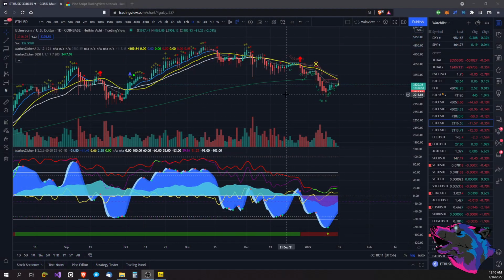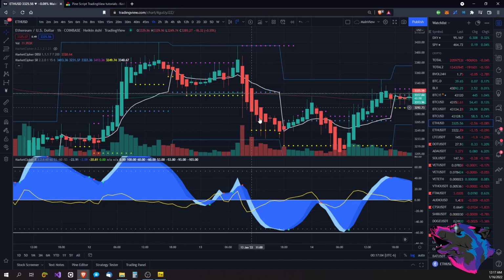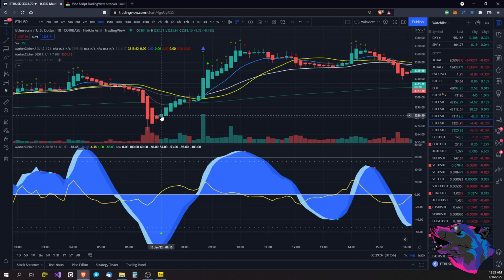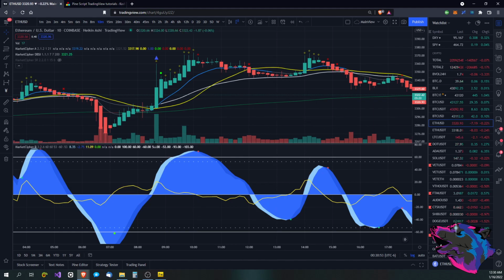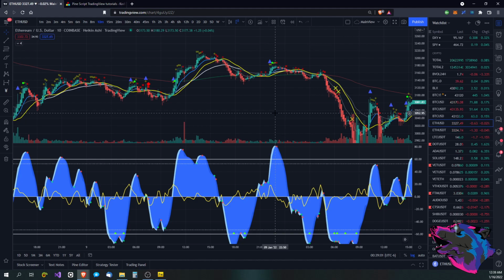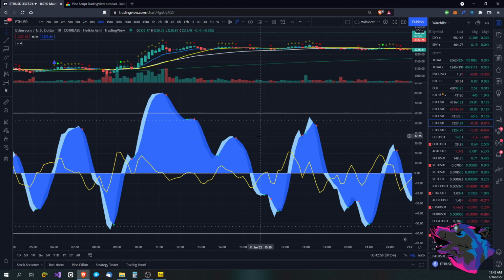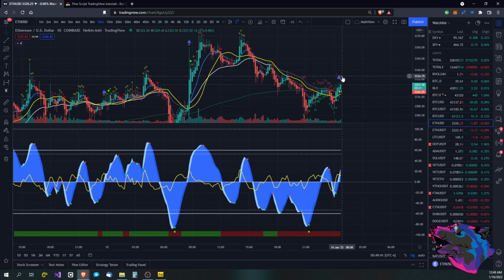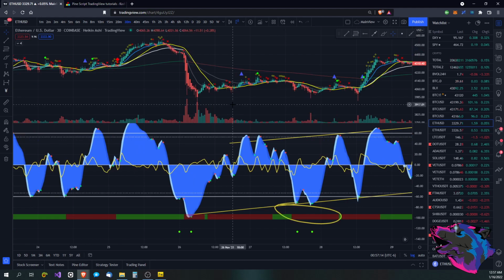VWAP and Momentum Waves Breakdown in Market Cipher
This video I'll be doing a closer breakdown on two key indicators that are part of Market Cipher B, the VWAP and the Momentum Waves. I'll show you what these features are, how to use them, and some strategy to look for when trading crypto with Market Cipher. I'm using the Ethereum chart on TradingView for this one.